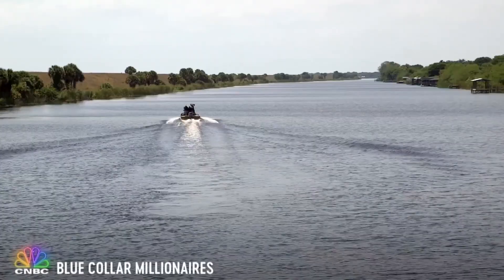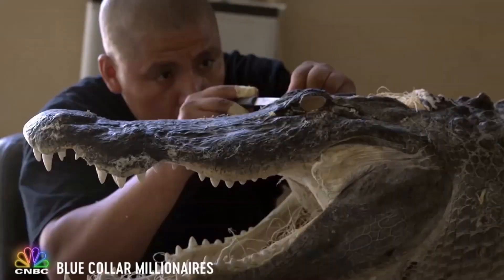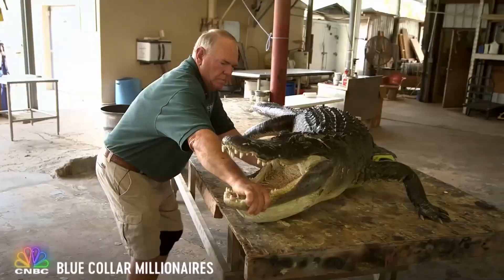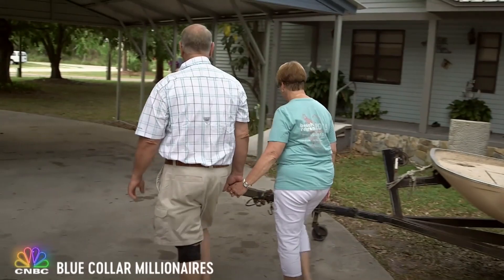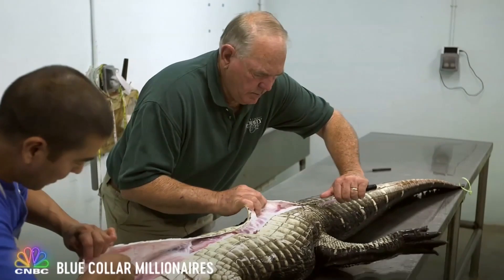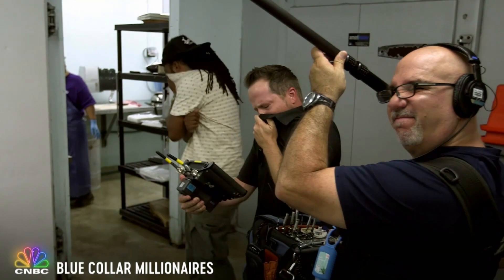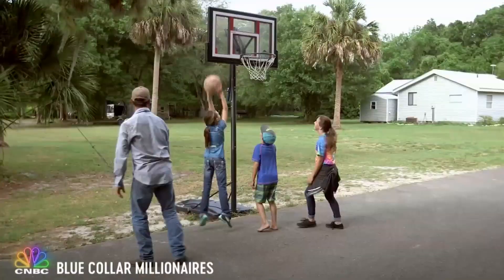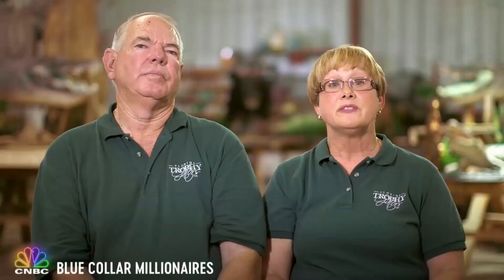This Couple Is Making Millions In The Taxidermy Industry | Blue Collar Millionaires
Bunny and Rick Lightsey, founders of Florida Trophy Gators, are making millions off of trapping and stuffing alligators.

About Blue Collar Millionaires: Blue Collar Millionaires celebrates America’s most inspiring self-made successes: the working-class men and women who’ve managed to build fortunes with nothing but mud, sweat, and tears. From gator trappers to chimney sweeps to junkyard kings, these folks have overcome incredible obstacles on the way to mastering their trades. But today, they’re all blue-collar millionaires – and they’re ready to share what they’ve learned.